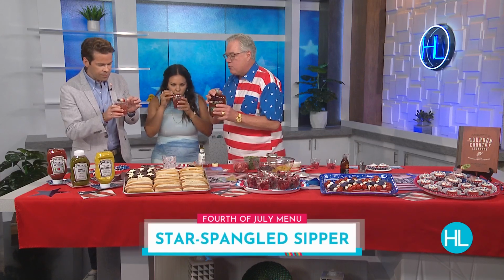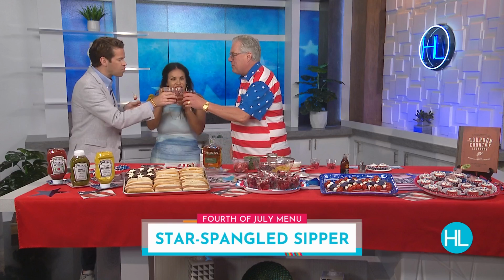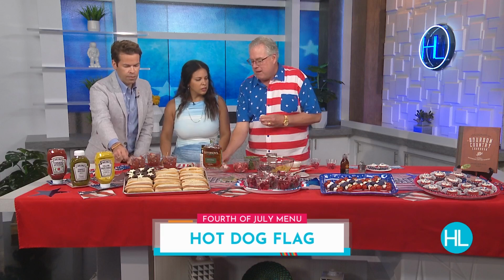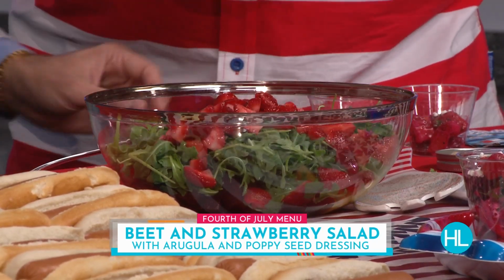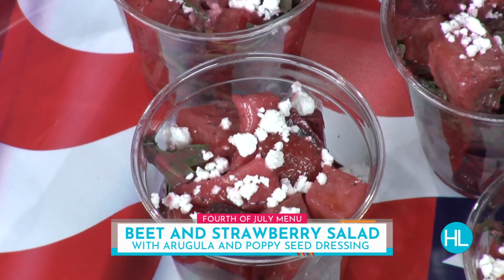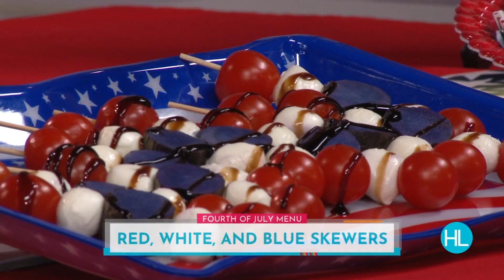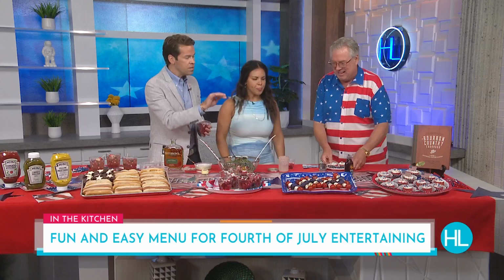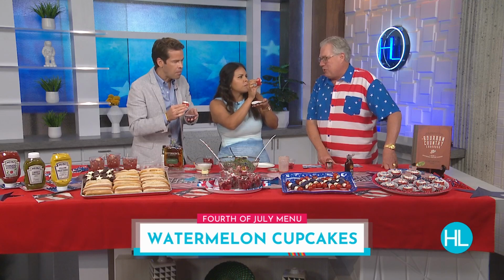Celebrate Fourth of July with these tasty recipes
Red, white and YUM! That’s the theme of this festive holiday menu from Tim Laird, America’s CEO, that’s chief entertaining officer. Perfect for your next backyard barbecue! Laird recently stopped by Houston Life to chat about cocktails and tasty bites that feed a crowd. His advice - keep it simple and easy with a menu like this!